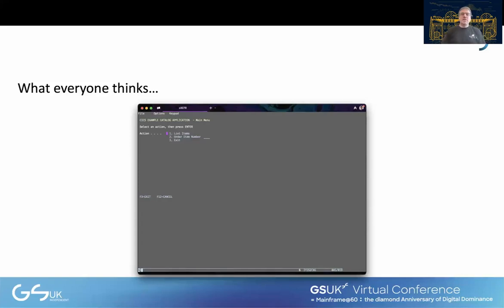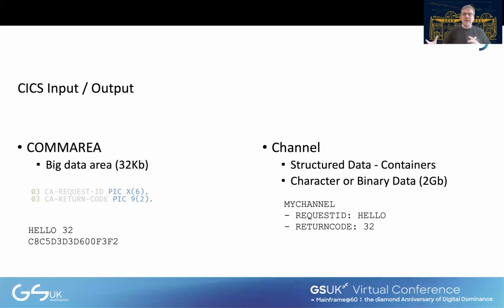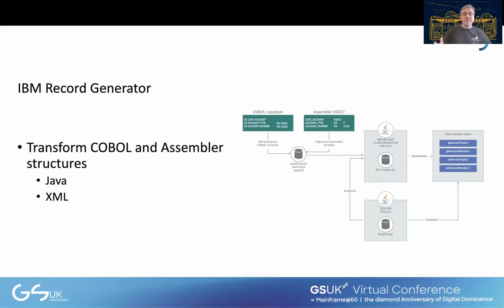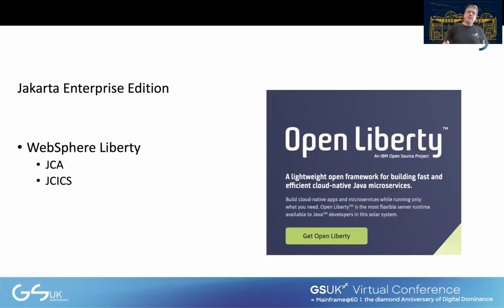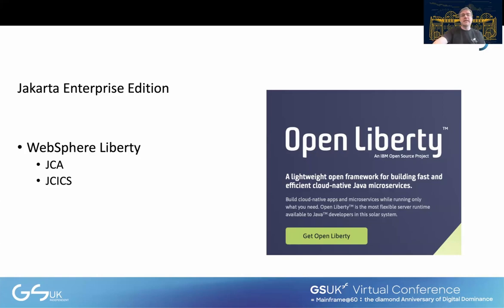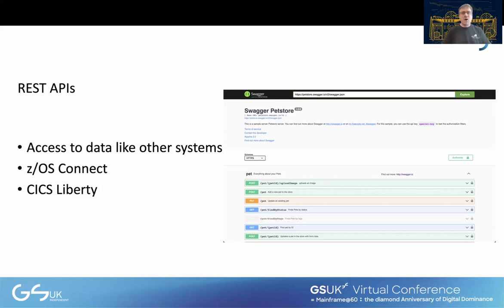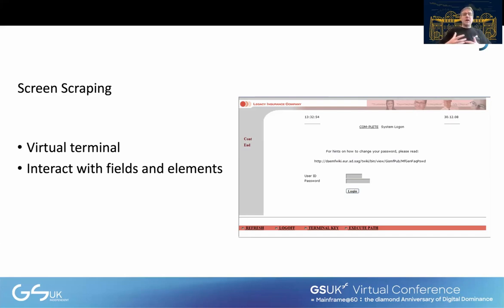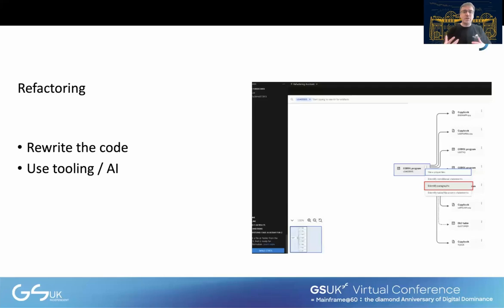2H Integrating with the mainframe you have options…